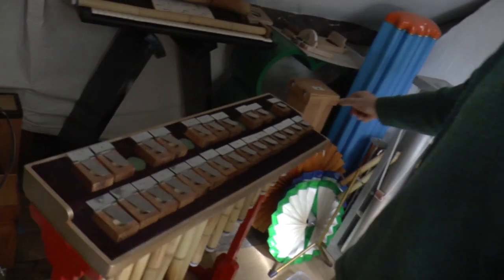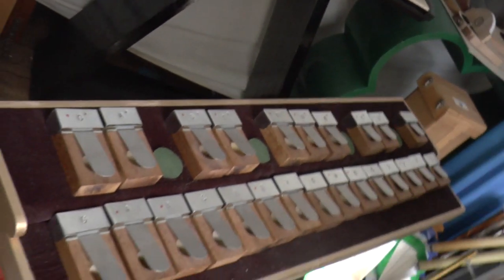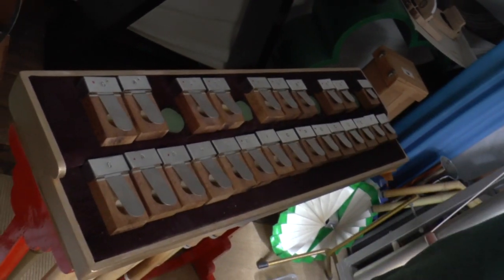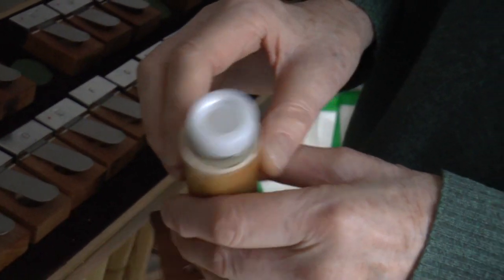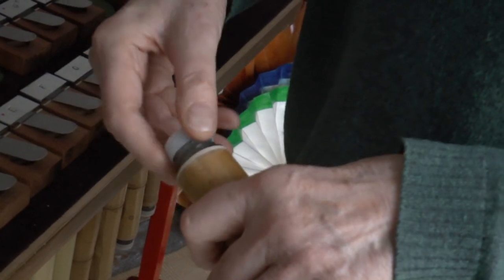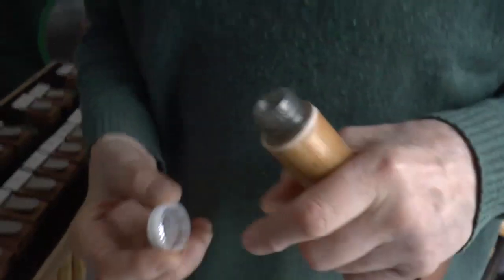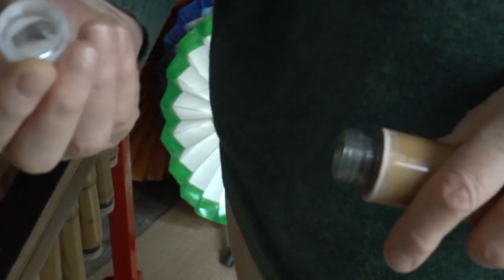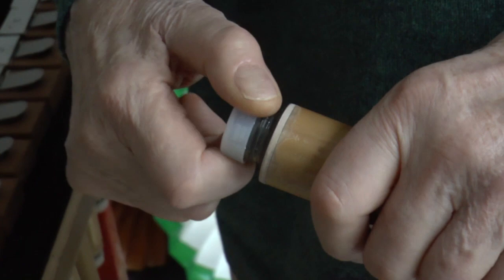Art & Artefact - Buzoo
David Sawyer explains the Buzoo ahead of mixed media show launched on Aug 6th.
'Art and Artefact' Exhibition
Art and Artefact – a mixed-media show by Ian Summers, Stella Tripp, Christine Sawyer and David Sawyer.
Opens August 6th at Maketank Exeter. Instuments to play and study. Tapestry and mixed media.